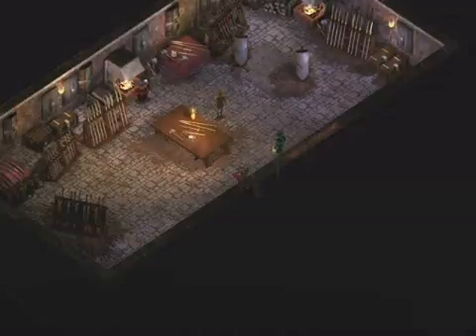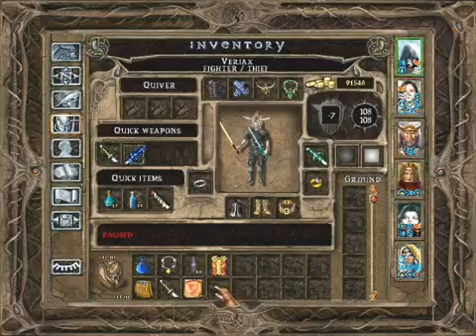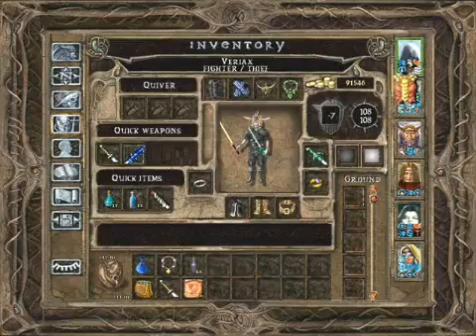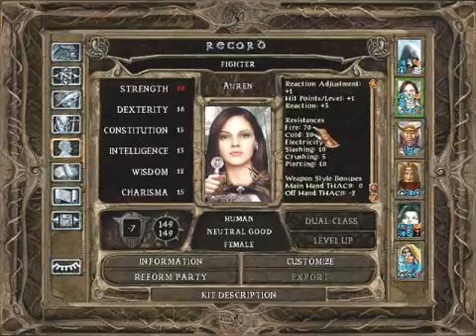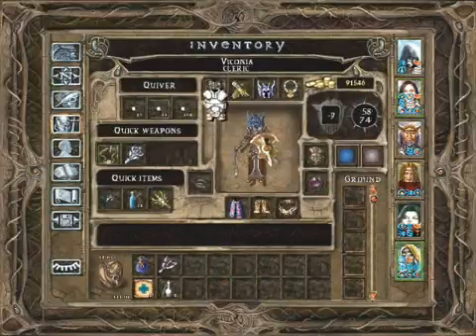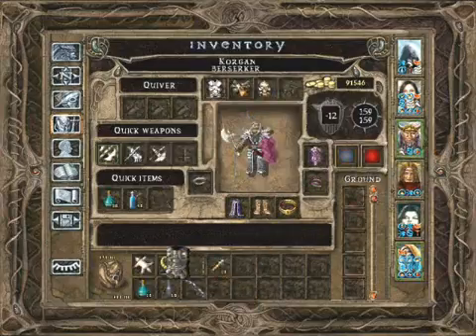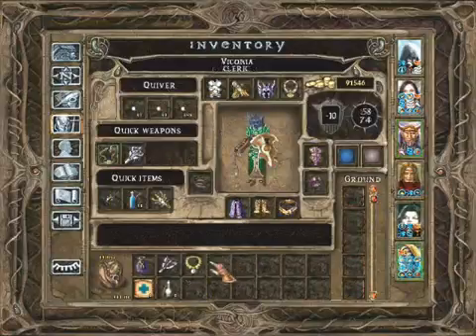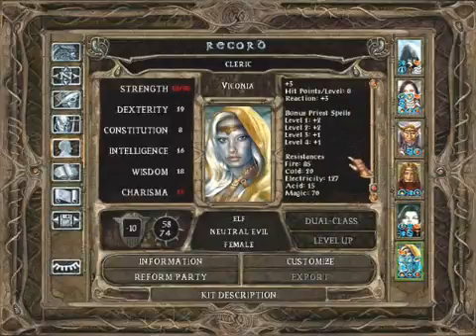Let's Play Baldur's Gate 2 Mods) Part 241